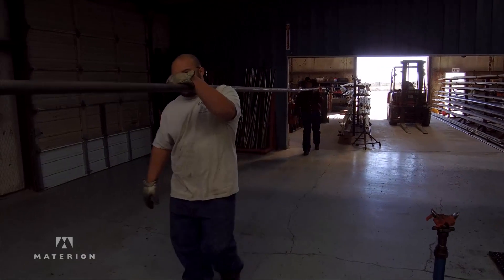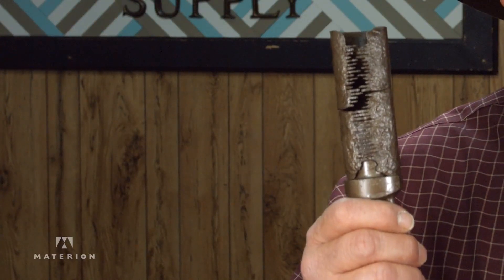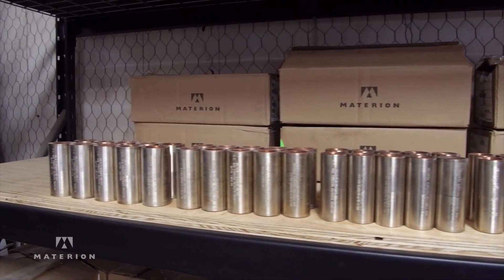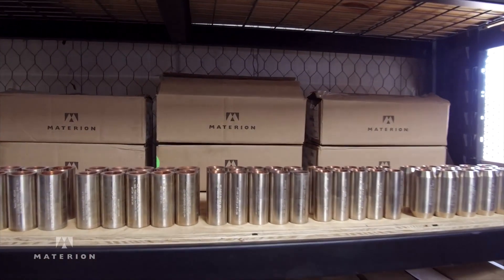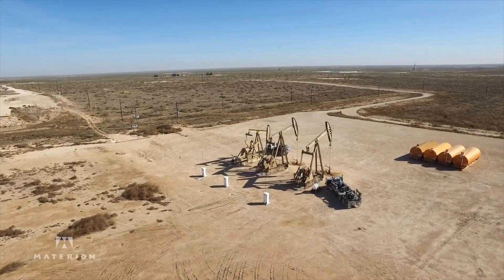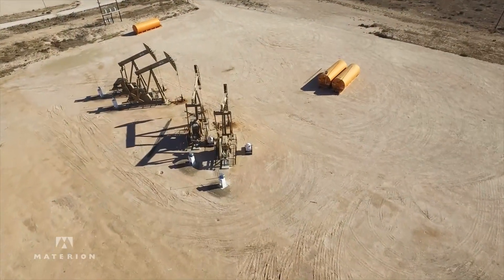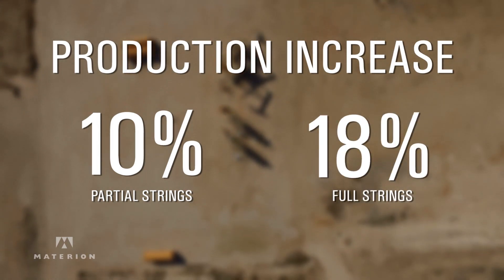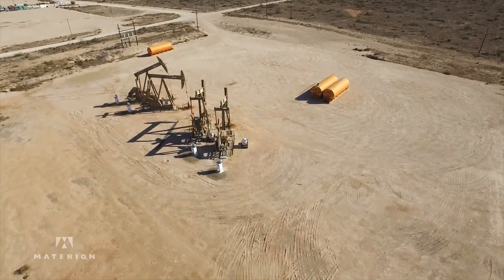Increasing Oil Well Production in the Permian Basin: ToughMet® Couplings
Roger Henderson of Garner Pump and Supply discusses how ToughMet® couplings help reduce bottom line costs for oil operators in the Permian Basin by increasing production and reducing safety hazards.

ToughMet alloys can reduce workovers and lower production costs.

ToughMet sucker rod couplings, made from non-galling ToughMet 3 TS 95, were designed to mitigate failures caused by coupling-on-tubing wear.